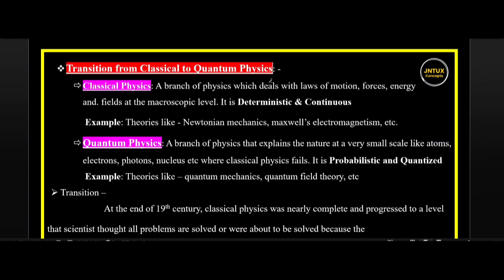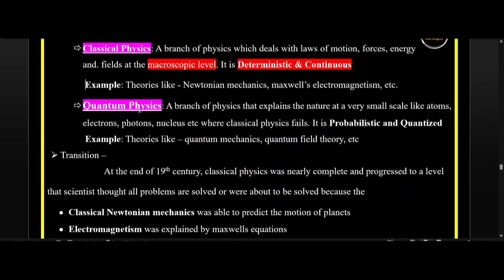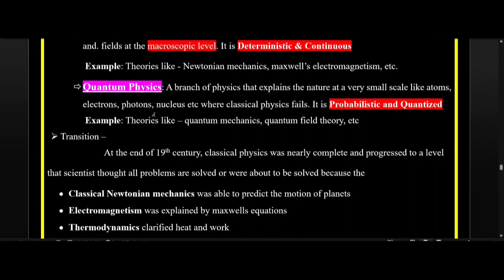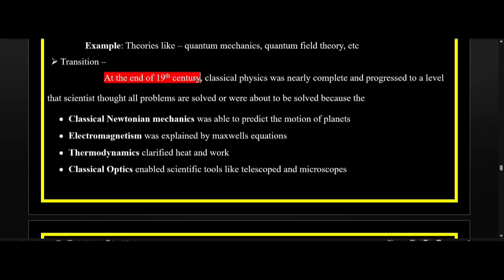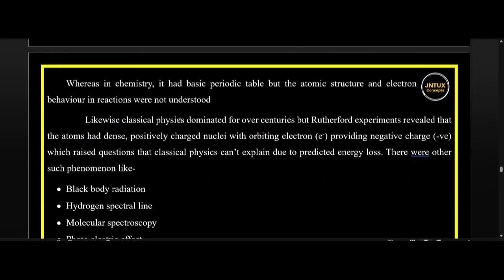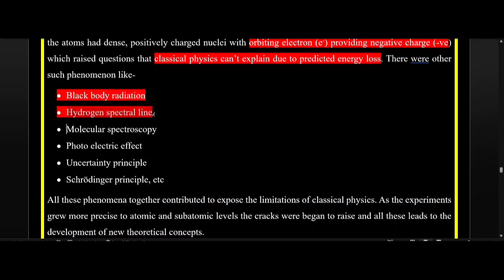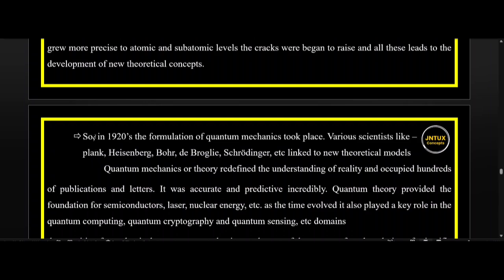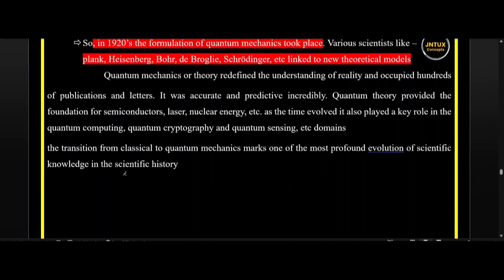TRANSITION FROM CLASSICAL TO QUANTUM PHYSICS | R23 IQTA | UNIT - 1 | B.TECH | JNTUA | UNDER 10 MINS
Transition from Classical to Quantum Physics topic is discussed in the above video.
* It comes under the Introduction to Quantum Technologies & Applications (IQTA) subject of R23 regulation